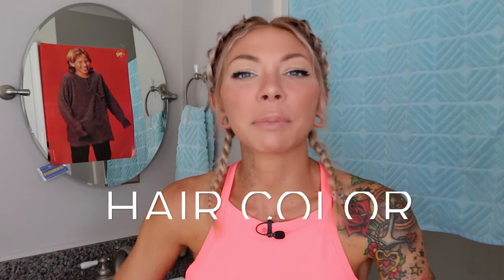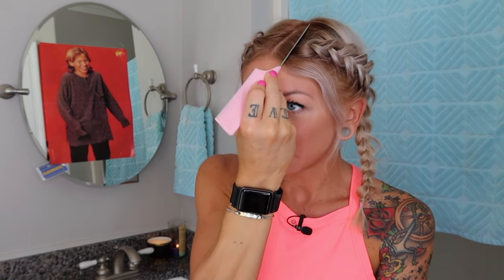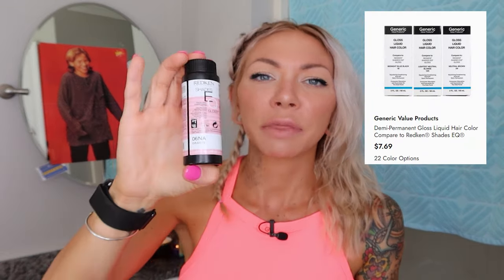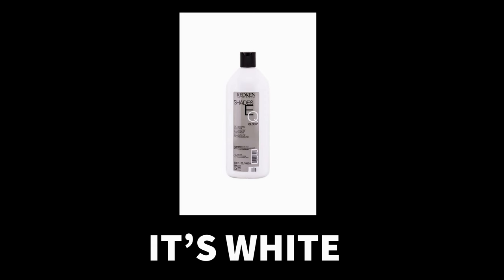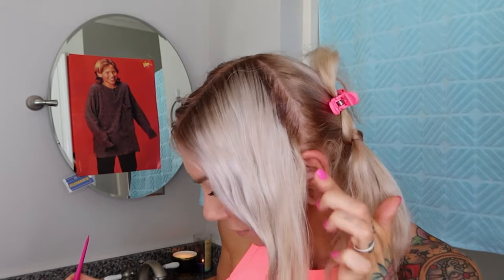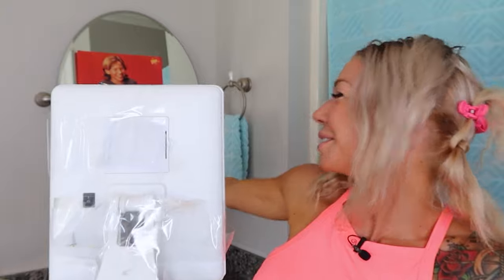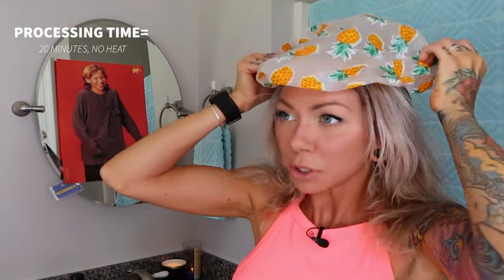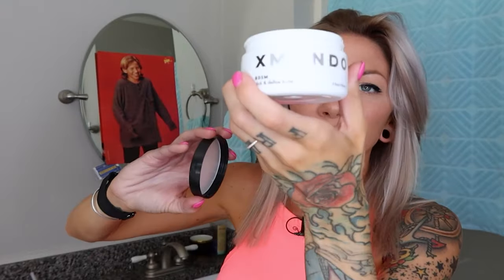correcting hot roots & redken shades eq: everything you need to know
✖️PRODUCTS USED:
pink rattail comb
pink color bowl + brush
pink gator clips
kitchen scale
olaplex 4P
pantene pro v conditioner (please no one hate me for this)
vented wet brush